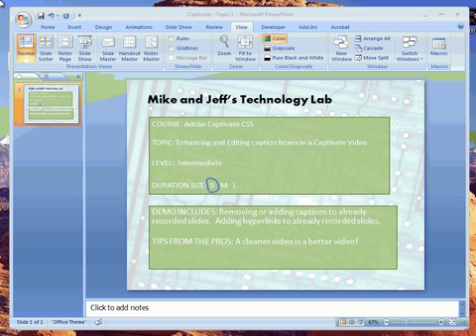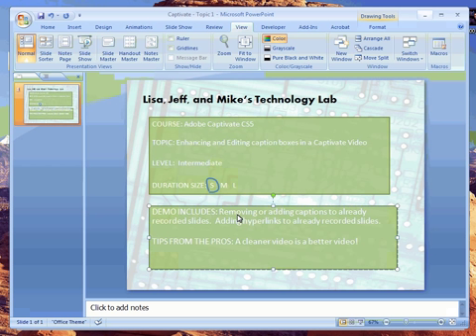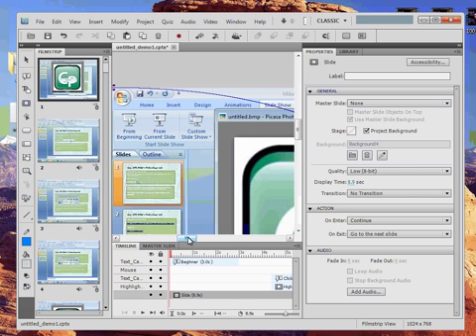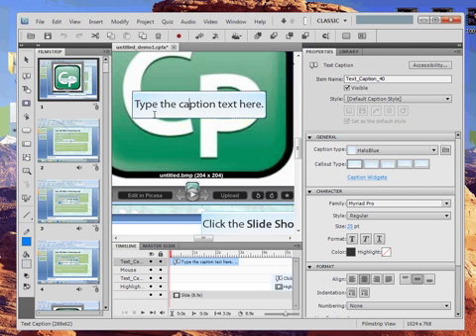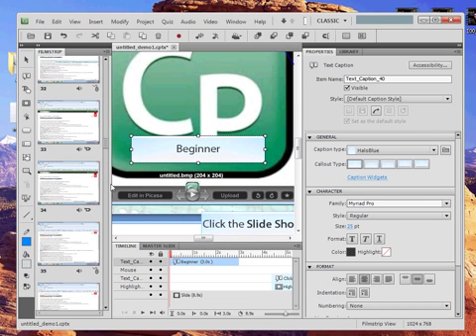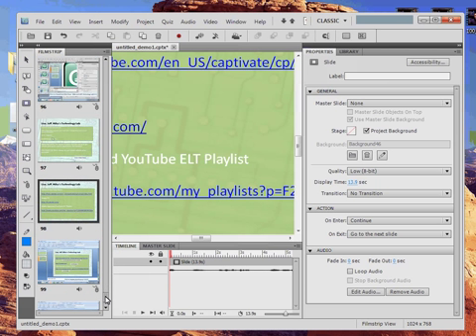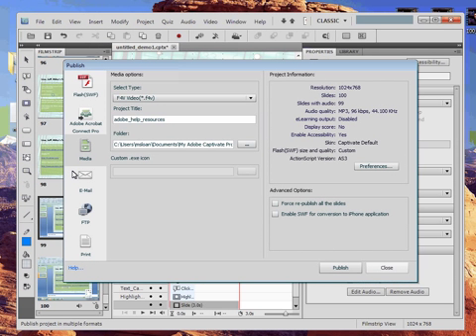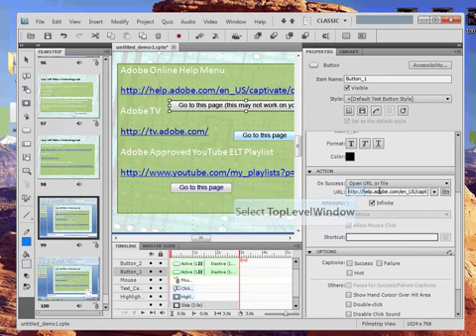Removing, Inserting, and Editing Captions in Captivate + Adding Hyperlinks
This video shows you how you can easily remove, add, or change the contents of a Captivate caption.  It also demonstrates how to insert an active URL link into a video slide.  Functionality of hyperlink depends on final video type.